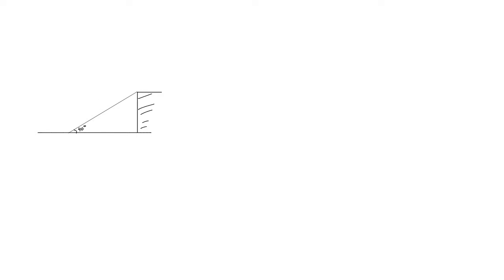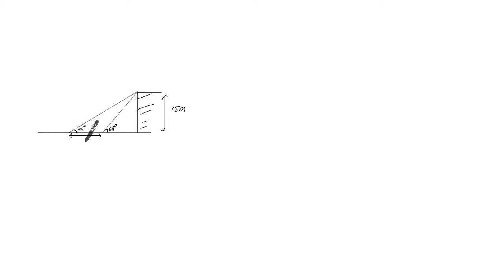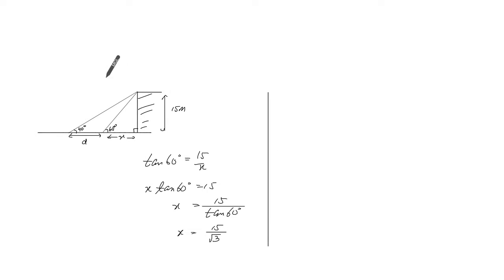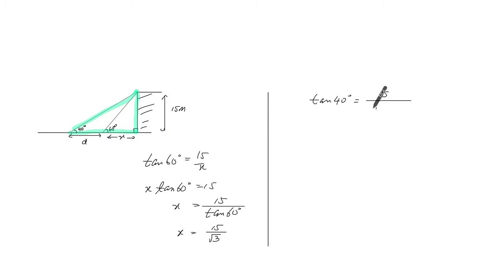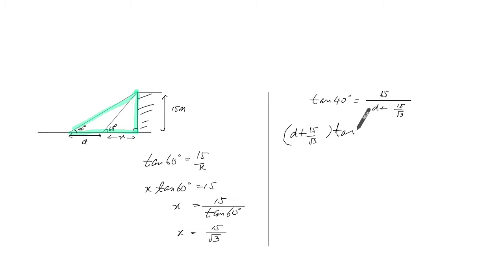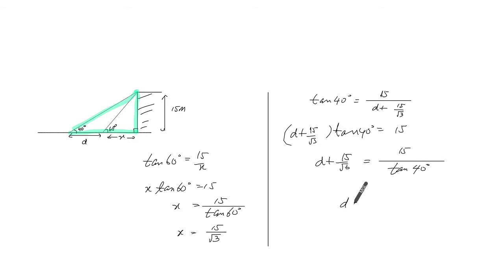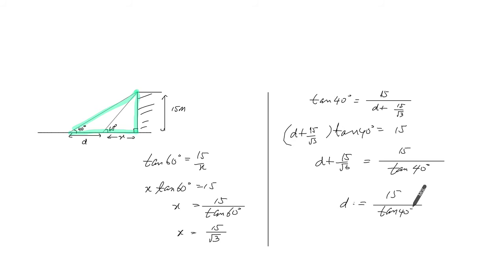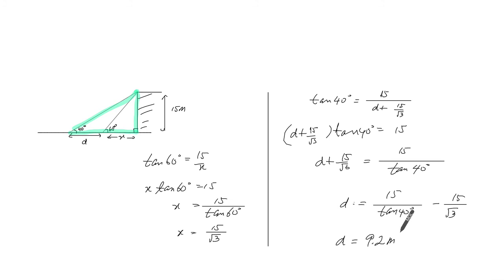Solve Problems Involving Right Triangles